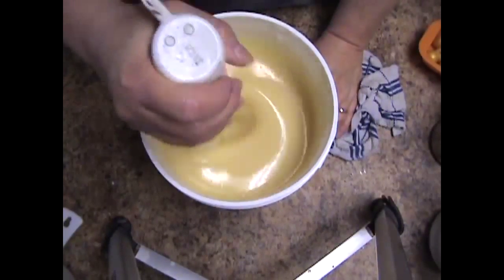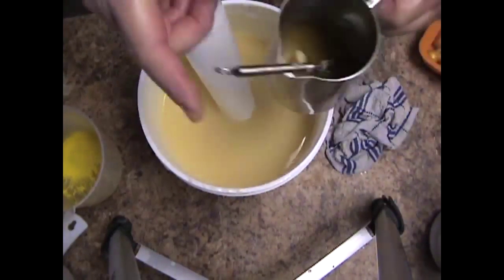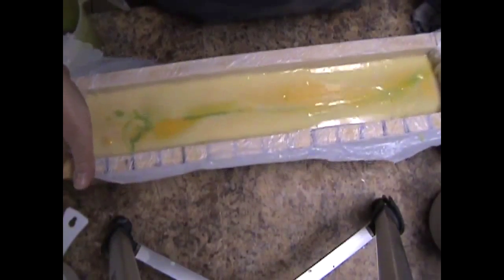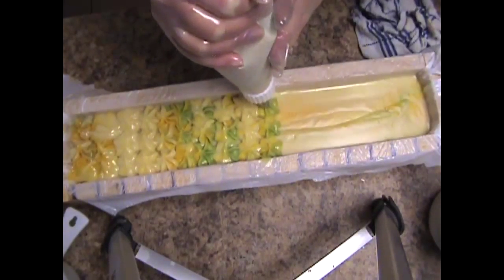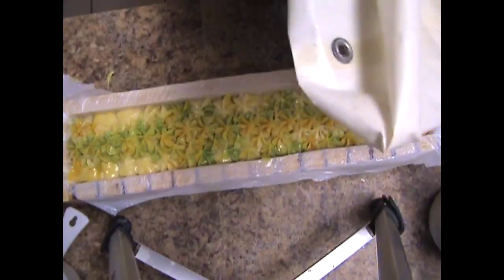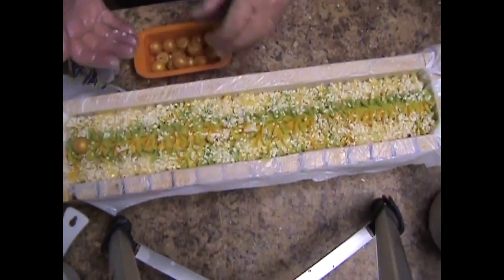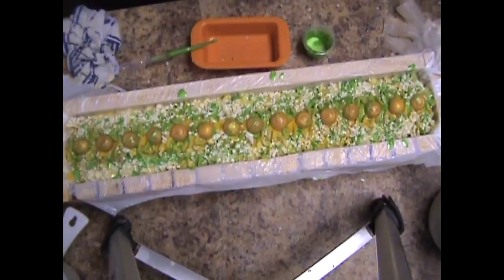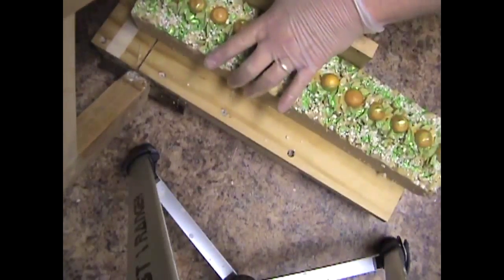Tropical Colada Artisan Soap ~ Dandi Creations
Making & cutting Tropical Colada soap. Starts with a blend of fresh citrus lime, lemon and grapefruit followed by coconut and sweet pineapple, orange zest and strawberry, finishing with sweet aromatic cocoa and brown sugar.